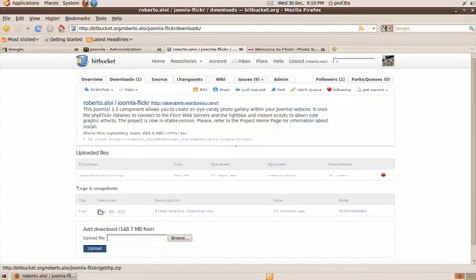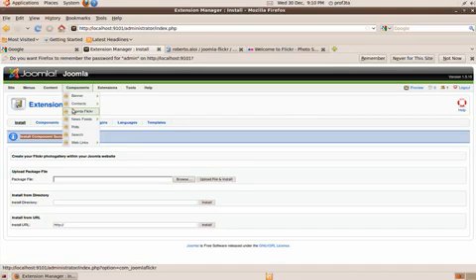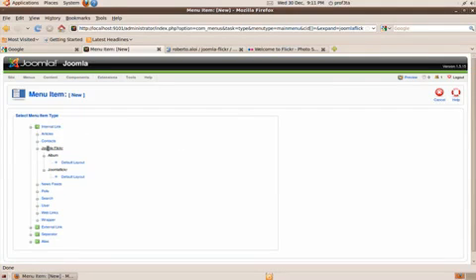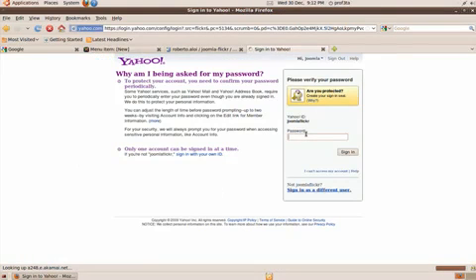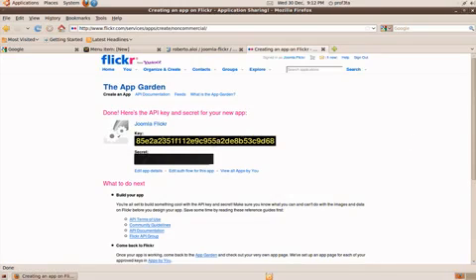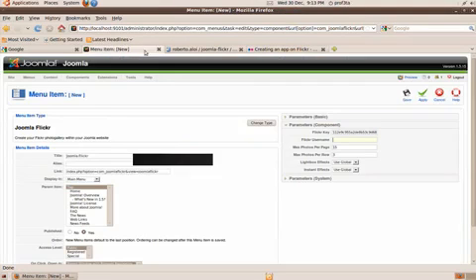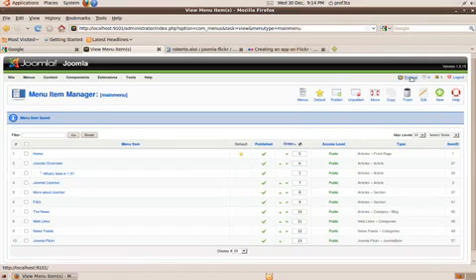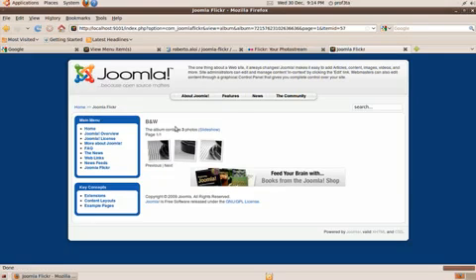Joomla Flickr Tutorial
A screencast on how to download, install and configure the Joomla! Flickr component.